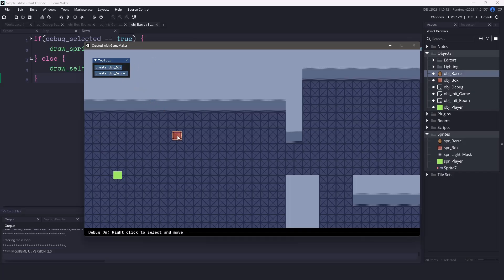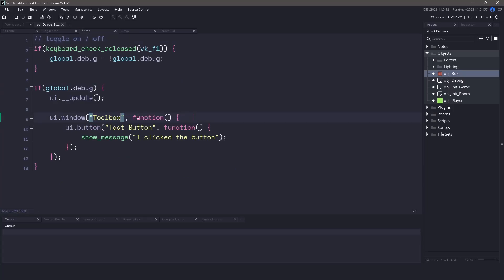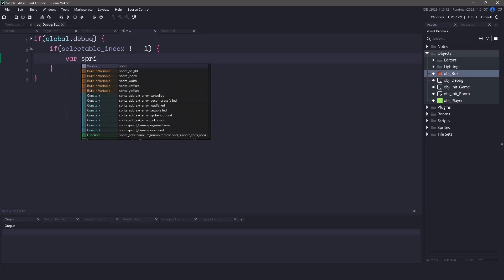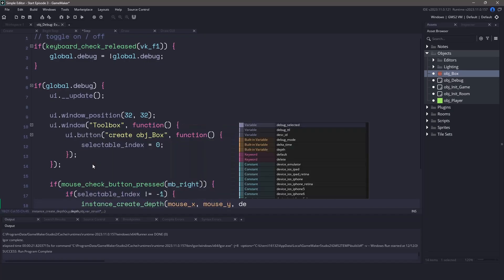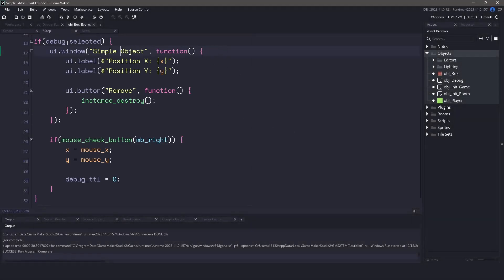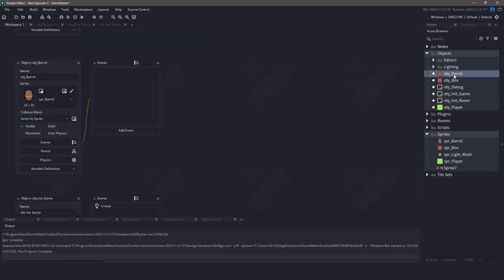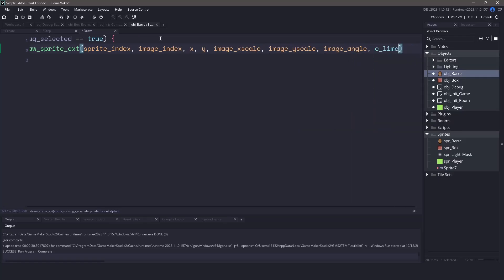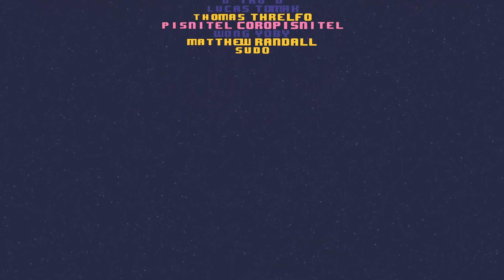Level Editor - Episode 3 - Instances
Hi there everyone, in this video we will continue the Level Editor Series. This video is all about creating instances and moving them around our room.

[ Other Stuff ]

Are you currently working on a game and want some feedback? Check out this form below

Is your game up on steam, itch, epic and has a trailer and want it featured for Games of the Month?

If you would like to talk about a sponsorship please fill in the following form